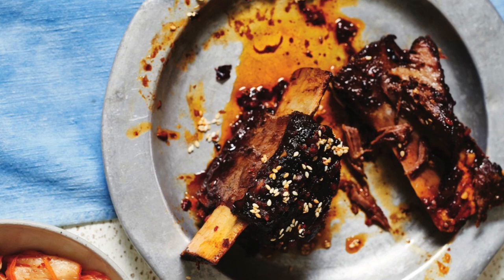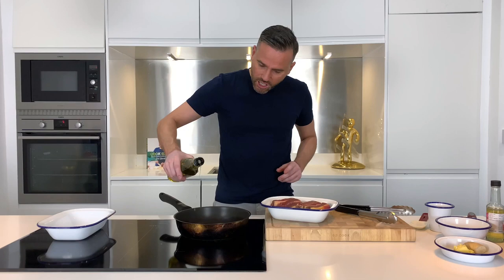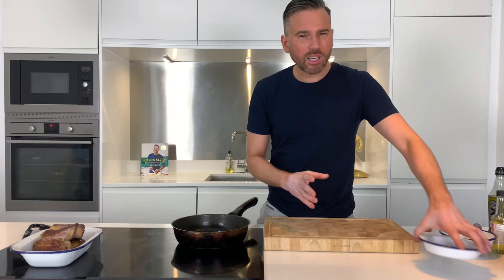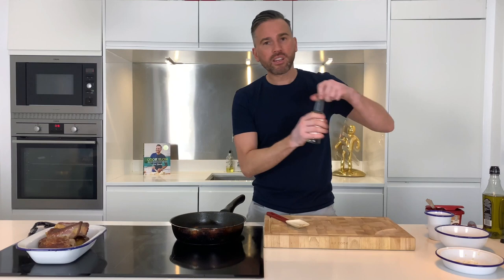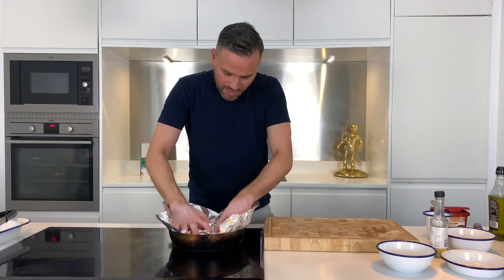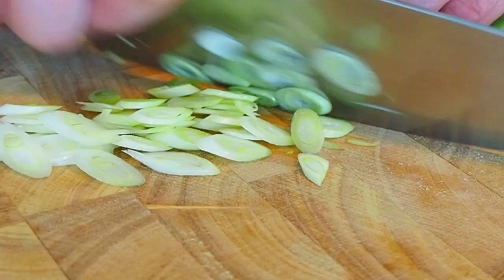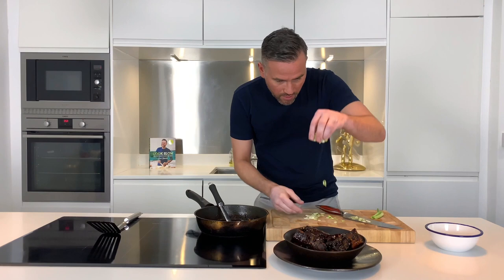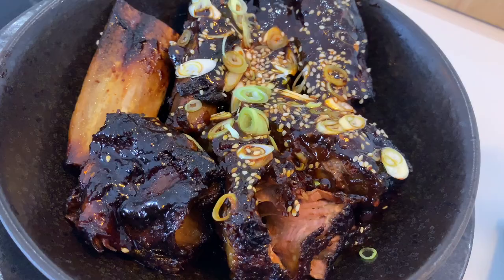The Best Sticky Korean Beef Short Ribs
Here is my recipe for The Best Sticky Korean Beef Short Ribs, these ribs literally fall off the bone, so tender and delicious. if you like this recipe please hit that subscribe button and let me know what recipes you would like to see me cook in the future on Proper food.

Sticky Korean Beef Short Ribs (serves 4)

2kg or approx. 4 meaty beef short ribs on the bone
2 cloves garlic crushed
1 small piece ginger peeled and grated
3 tbsp. Gochujang Korean Red chilli paste
4 tbsp. soy sauce
4 tbsp. rice vinegar
2 tbsp. soft brown sugar
100ml water
Spring onions finely sliced for serving
1 tbsp. sesame seeds

Method:

1: Seal the short ribs in a large casserole until golden, you may have to do this in batches then set aside. Discard any fat within the pan.

2: combine all of the ingredients in the pan, stirring well then return the ribs into the sauce and glaze. Cover with a tight fitting lid then cook in an oven set to 150c / gas mark 2 for 4 hours. Before serving sprinkle over the spring onion and sesame seeds.